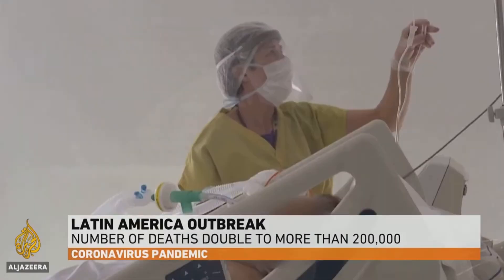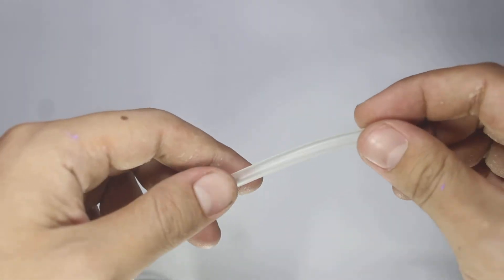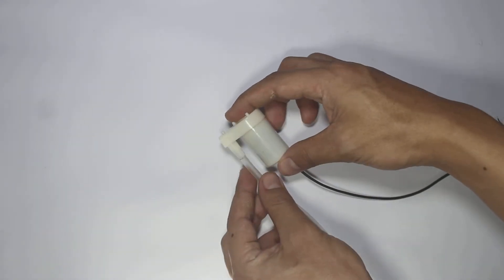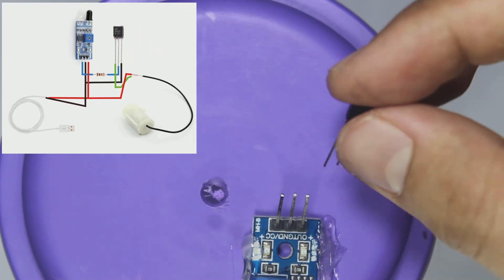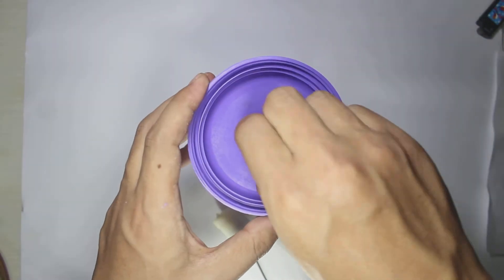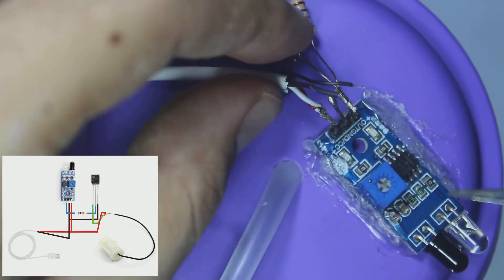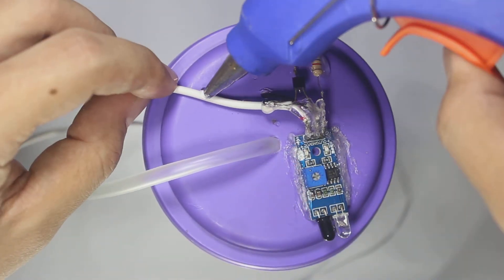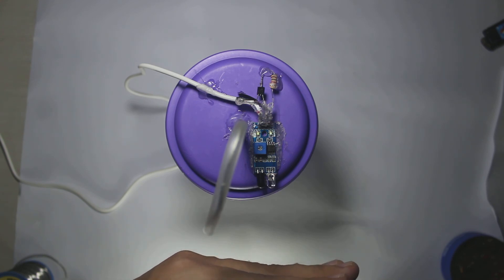Simplest and Cheapest DIY Touchless Automatic Soap / Alcohol / Water Dispenser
In this video we will learn how to make DIY Touchless Automatic Soap or Alcohol or Water Dispenser. Using very cheap components and without arduino. It will be simplest touchless automatic soap dispenser.

Components Needed :
1. Photodiode Sensor
2. 2N3906 Transistor
3. 1k ohm resistor
4. Submersible micro DC Pump
5. Usb Cable
6. Water Container
7. Flexible water tubing pipe